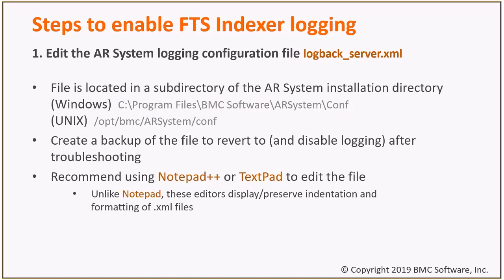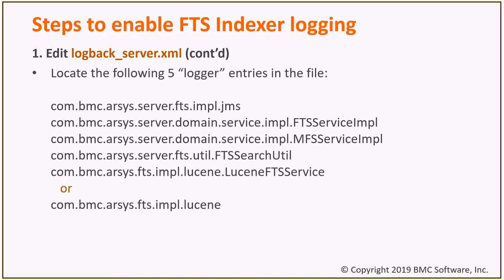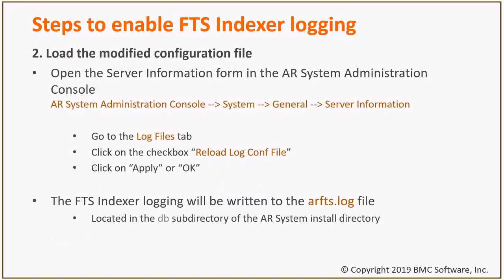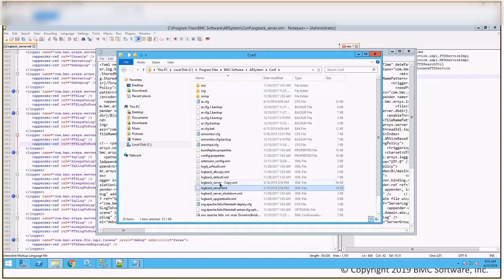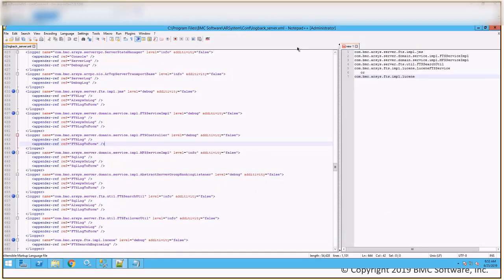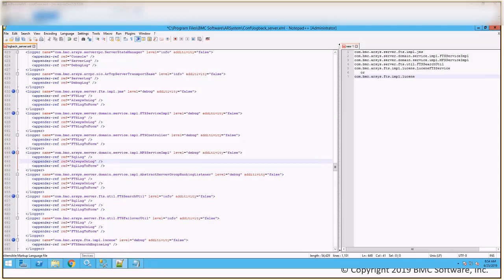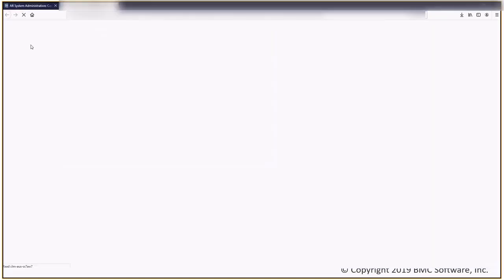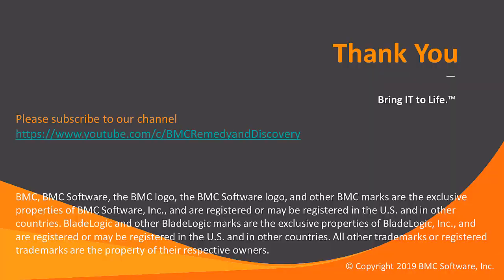BMC Remedy AR System Server: How to Enable FTS Indexer Logging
How-to Enable FTS Indexer logging in Remedy 9.x

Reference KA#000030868